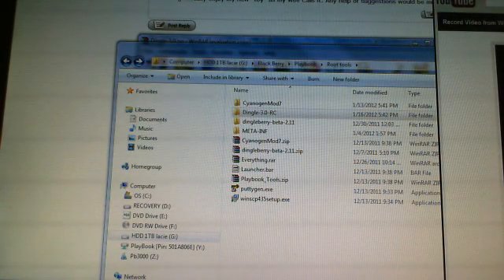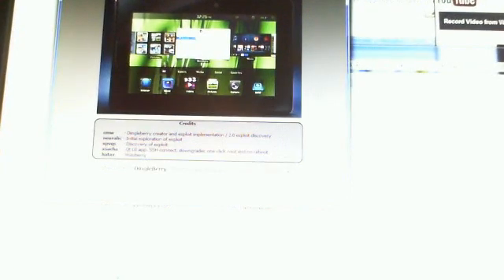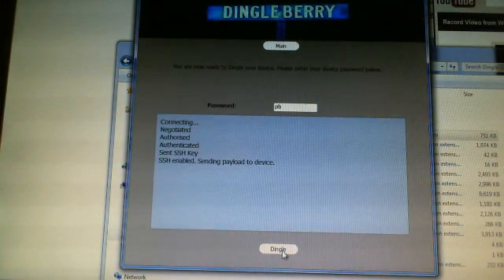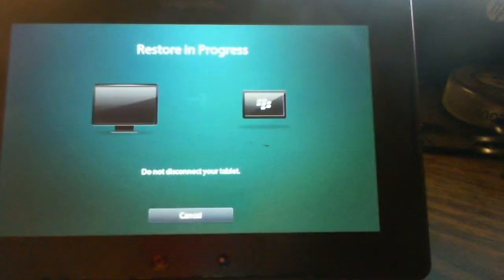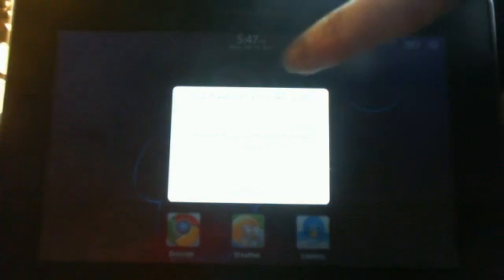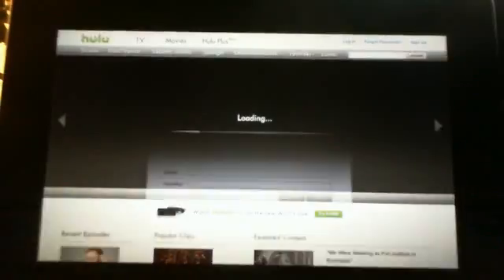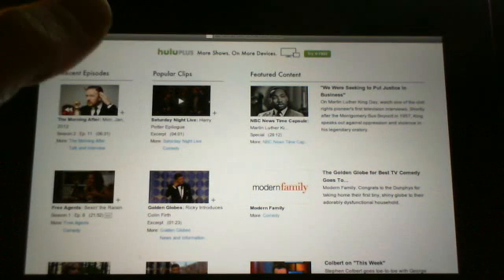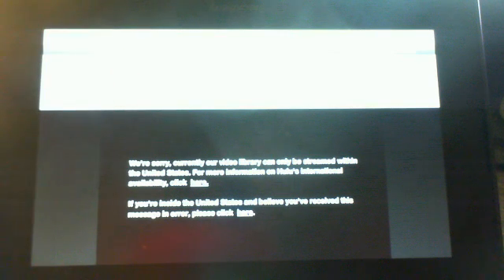BB Playbook Tutorial #13 How to use Dingleberry 3.0 with Hulu and link with db 3.2.1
Update dingleberry is now v3.2.1

here is me using the new release of dingleberry, it is now at 3.1 version.
features include:

Huluberry app - watch Hulu on your playbook in US (gets installed on pb when dingle 3.0 ran)

Downgrade OS - part of dingle 3.0 pc app (as shown in video where button is)

for watching Hulu outside US you need to change your proxy and reconnect to wifi and open huluberry. video tutorial soon.